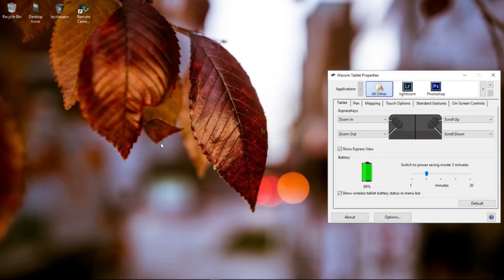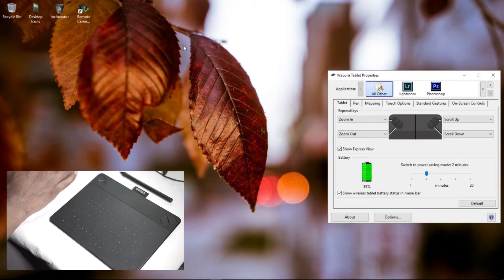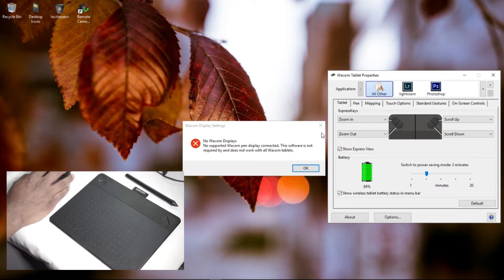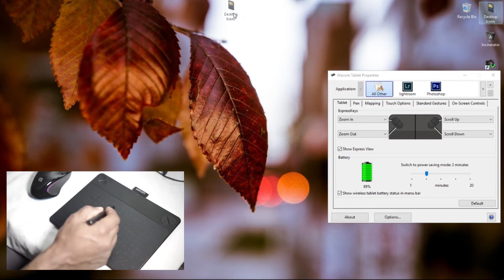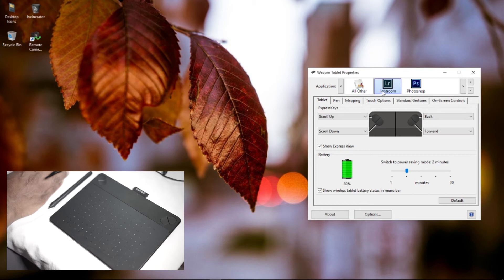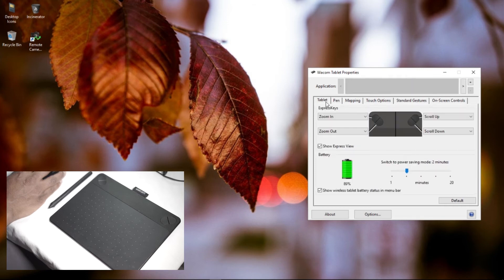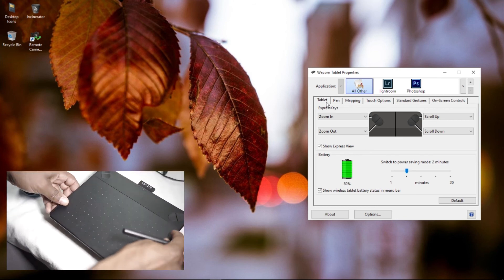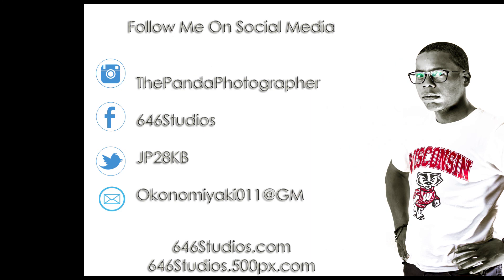Wacom Intuos Photo Touch Tablet & Pen Bundle Tutorial Setup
Wacom tablet
Wacom Wireless Set

For you Sony users out there that are still using a mouse, It's time to get a Wacom Tablet
The Wacom Intuos of this model is small and powerful but the best feature about it is the fact that I can travel with it at any time and anywhere and get my photos done either in Adobe Photoshop or Adobe Lightroom. More ideal for the traveler like myself and it's a wireless unit. This is an experience review on the Wacom Intuos Photo Touch Tablet and my honest thoughts and usage with it for the last six months. Enjoy the video and hope to see you again soon.

To optimize your Youtube channel use the app Tubebuddy at the link here below to get more watch time and subs to help you grow as a content creator: Use the link.

✅My Favorite Lens
✅My Audio Mic For Vlogging
✅My ND Filter of Choice